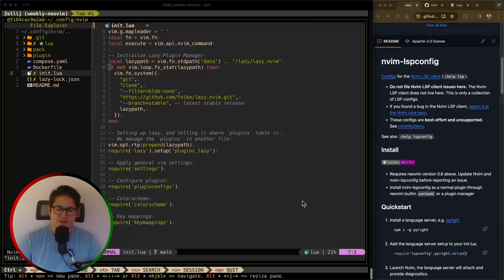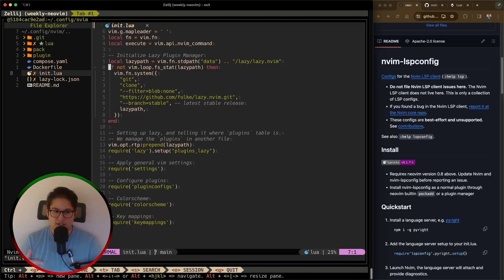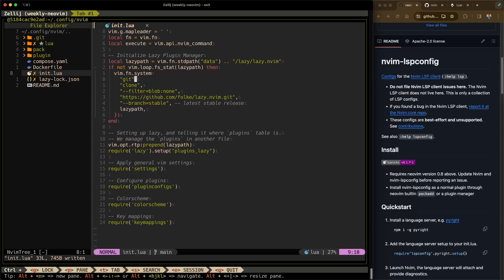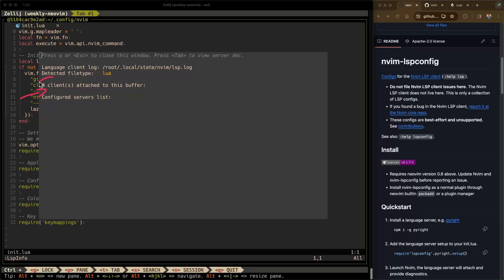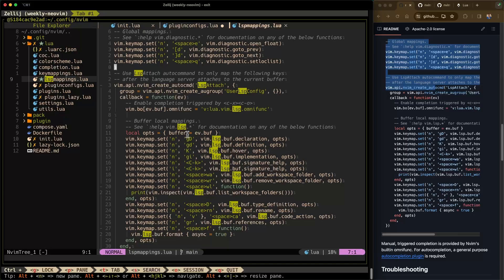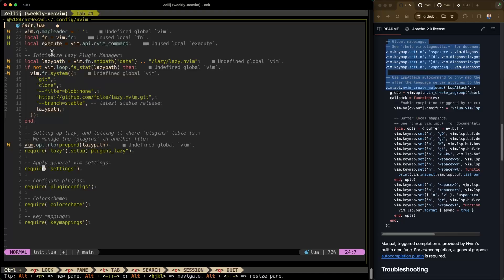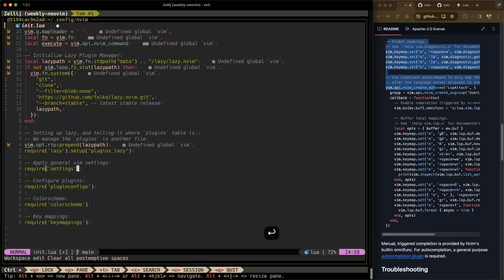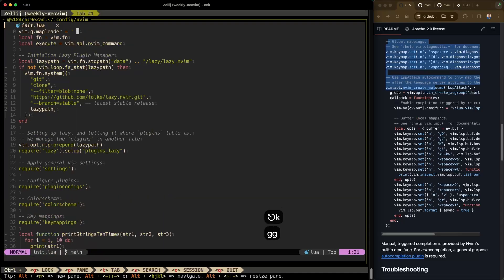nvim-lspconfig - Weekly (Neo)vim Plugin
0:00 - Introduction
3:36 - Installing lua-language-server
4:48- Installation
6:30 - Configuration
7:50 - Keymappings
10:24 - Usage